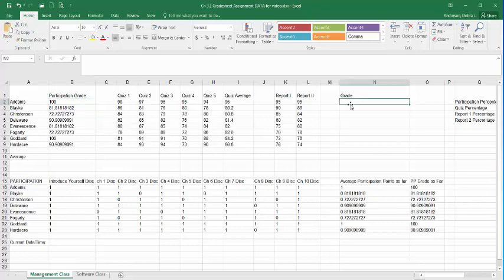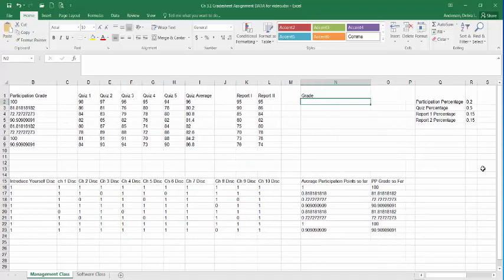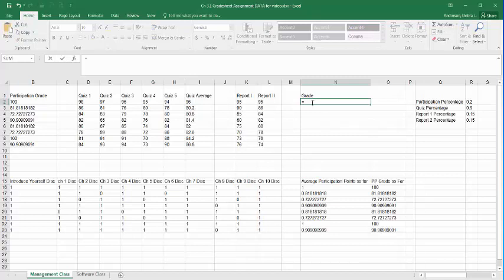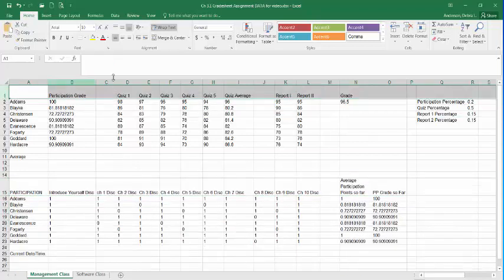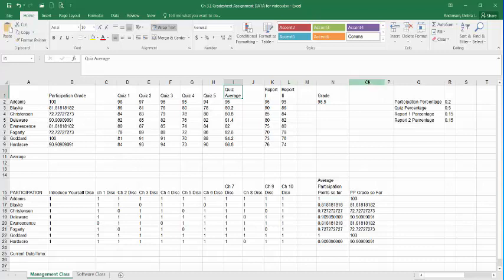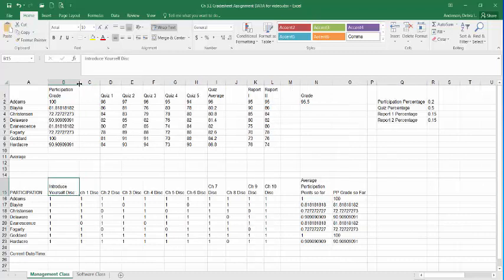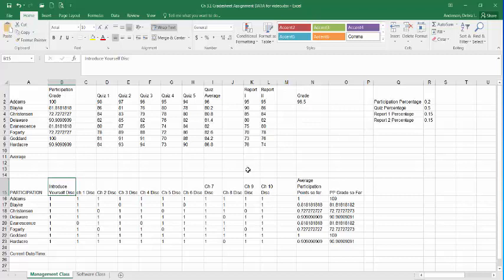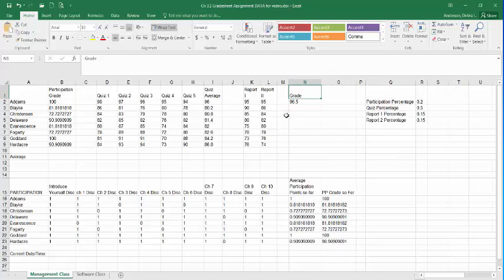Ch 3 1 Gradesheet Assignment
Ch 3.1 Gradesheet Assignment walkthru